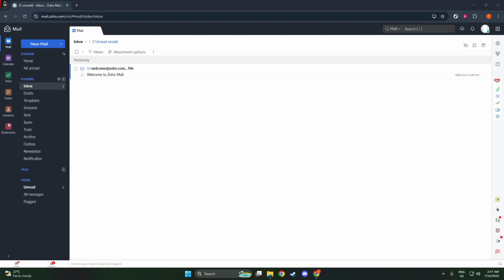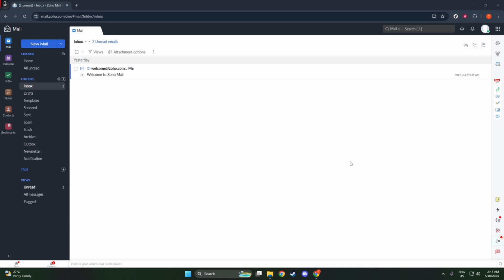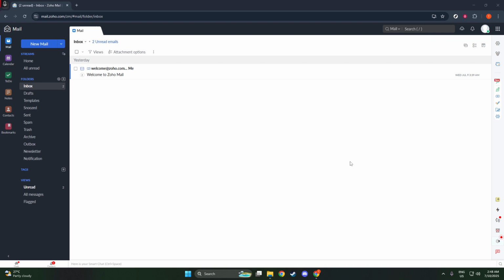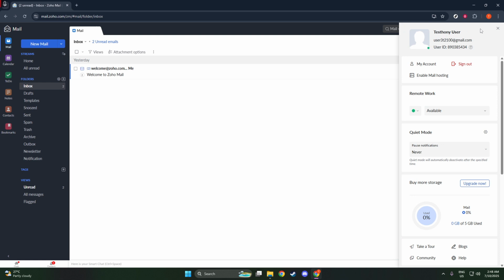How to Change Zoho Email Address [2026 Full Guide]